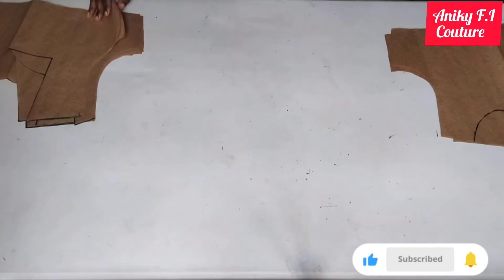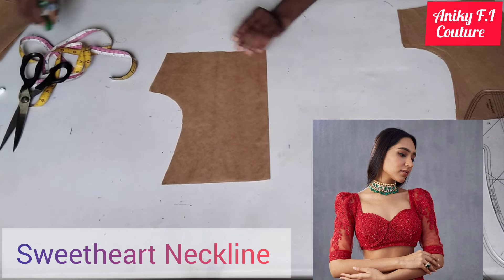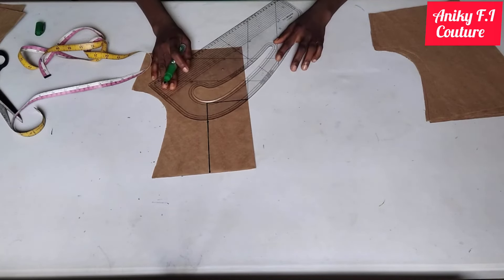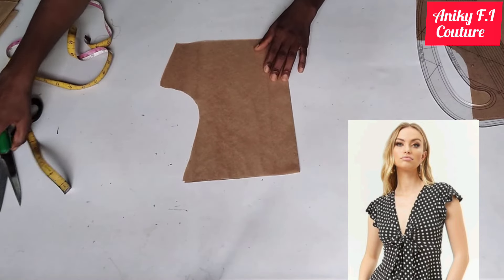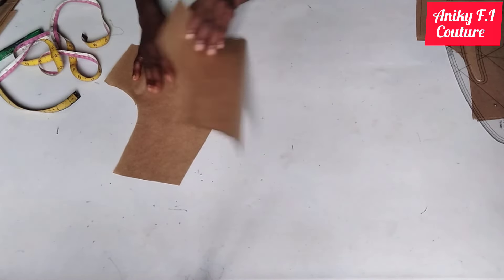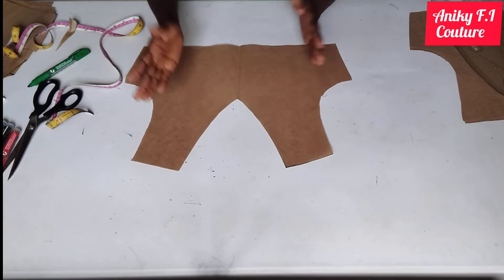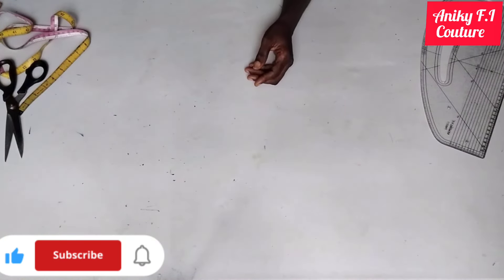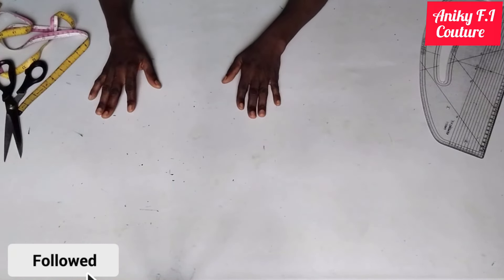11 Different Trendy Neckline Design/ How To Draft And Cut Trendy Neck Design.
11 Different Trendy Neckline Design,  in this video you will learn how to draft and cut trendy neckline design.

Follow me on :
   Tweeter: @Akorede_Adenike

   Details to sewing.
Akorede Adenike Sewing Tutorials

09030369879 is WhatsApp and call

9